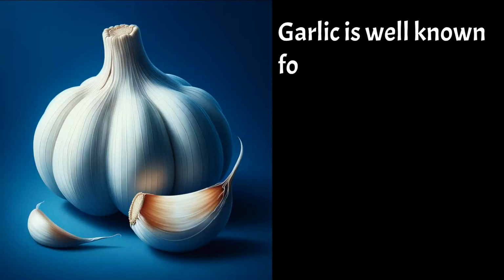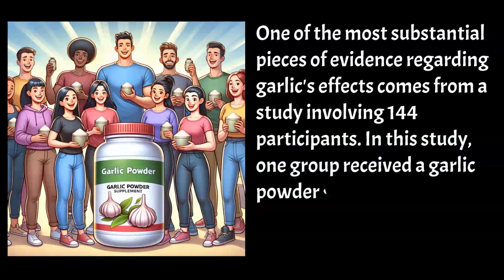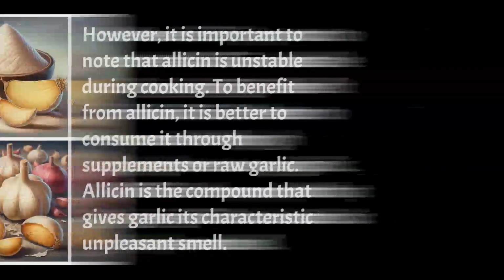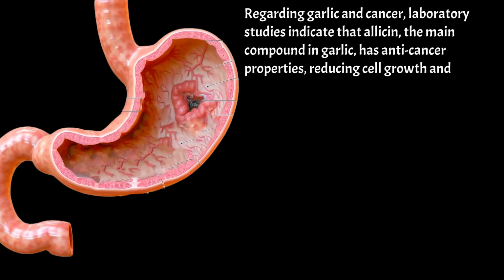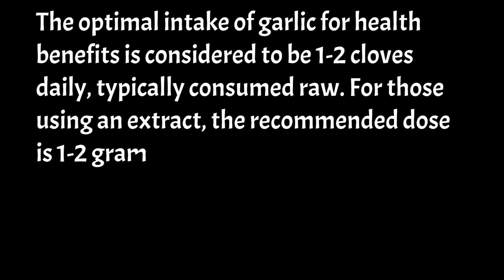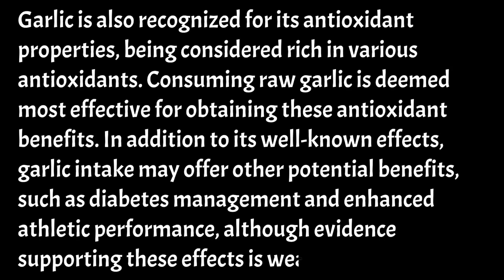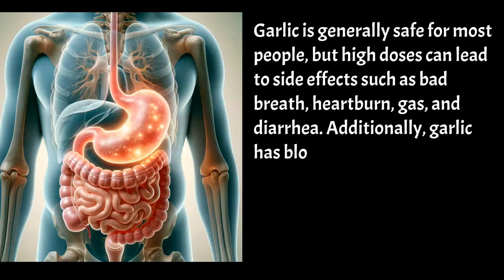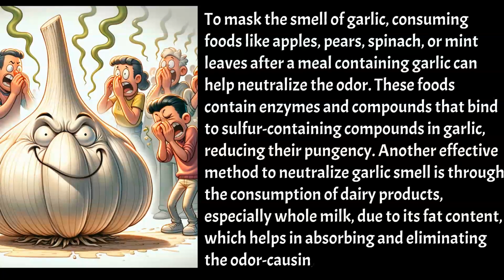Garlic 101; Garlic Health benefits and risks explained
Garlic boosts the immune system: Garlic is known to enhance immune function and reduce the incidence of colds by up to 41%.

Allicin is crucial: The effectiveness of garlic largely comes from allicin, which is most potent in raw or encapsulated garlic.

Debate on efficacy: There's ongoing debate and research on garlic's ability to prevent colds and flu, with mixed findings in studies like Cochrane reviews.

Heart health benefits: Garlic has been shown to lower blood pressure, improve cholesterol levels, and support overall cardiovascular health.

Cancer prevention potential: While laboratory studies show promise, real-world evidence on garlic's ability to prevent cancer is less definitive.

Recommended consumption: A moderate amount, typically a clove or two of raw garlic daily, is suggested for health benefits.

Antioxidant properties: Garlic is a source of antioxidants, which help protect against oxidative stress and cell damage.

Considerations and side effects: Garlic consumption can lead to digestive issues and garlic breath, with tips available for minimizing these effects.

Nutritional versatility: Garlic can be consumed in various forms, including raw, cooked, or as an extract, each with different implications for health.

A balanced approach: While garlic offers numerous health benefits, it's important to consume it in moderation and as part of a balanced diet.